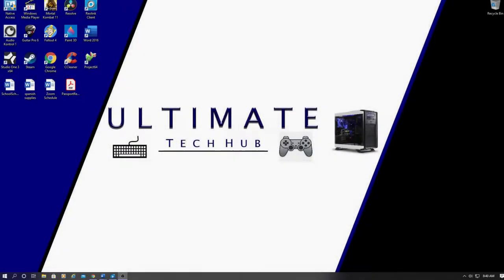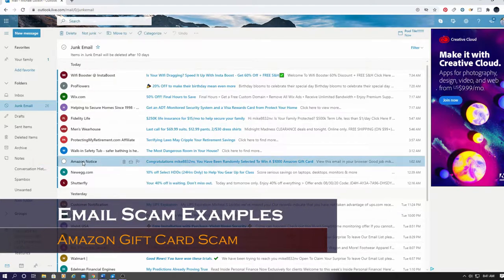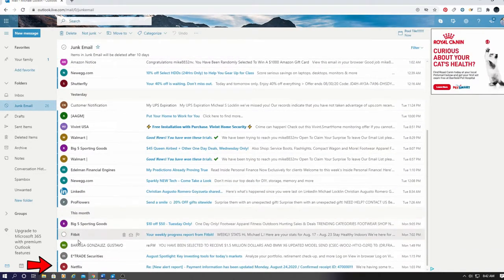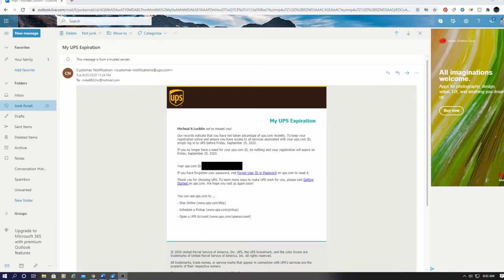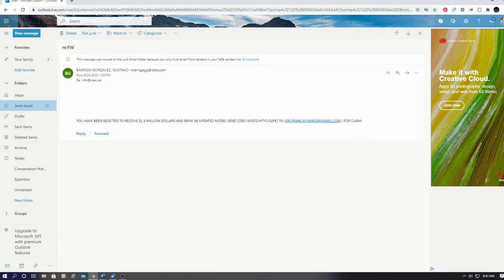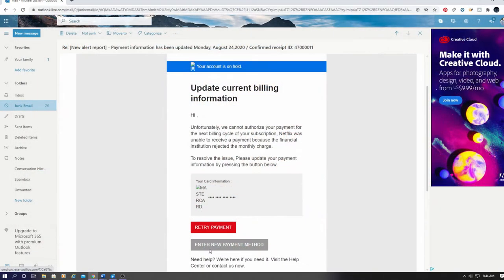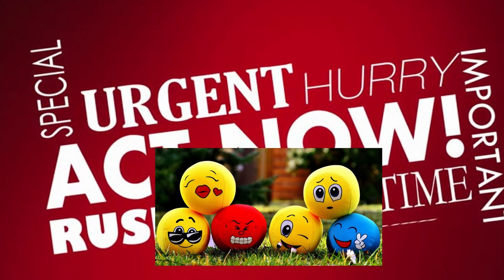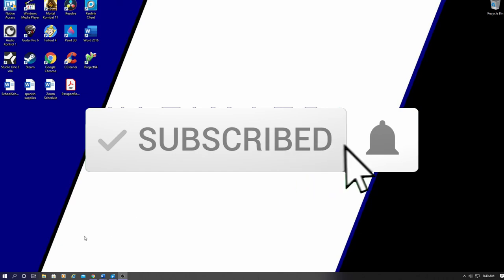The Biggest Email Scams in 2021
Email Scams can cost you lots of money! On today's episode we will show the latest email scams and how to avoid them. Email scams cost Americans Millions of dollars and identity theft is on the rise. Watch this video to be better informed about the latest Email Scams. Thanks again for watching the Ultimate Tech Hub Channel!

Top Software Picks from the Ultimate Tech Hub
Best Selling Amazon Devices

Save 50% on these eligible item(s)

0:00:00 Introduction
0:00:12 Examples of Potential Email Scams
0:01:29 Email Examples In Full Detail